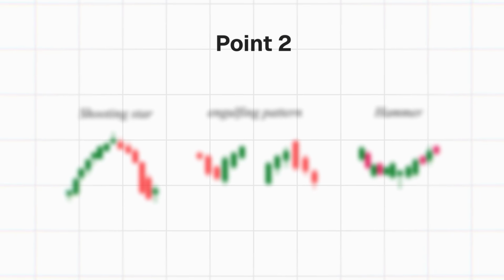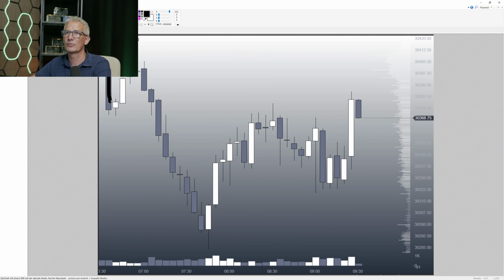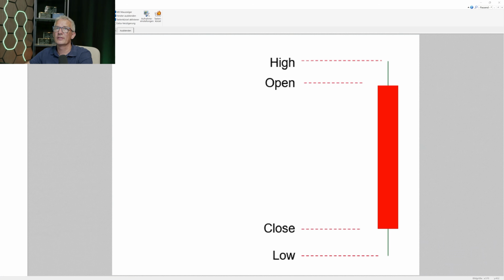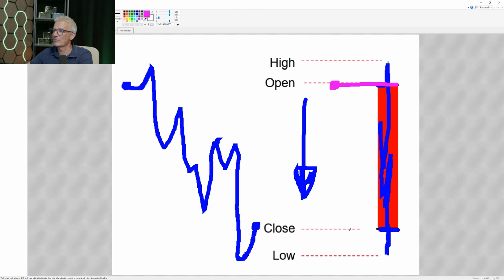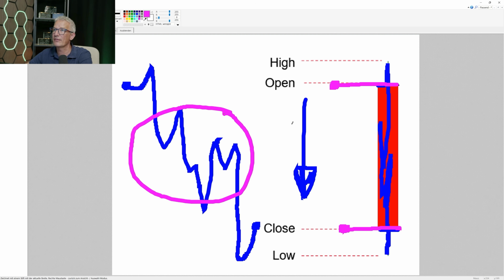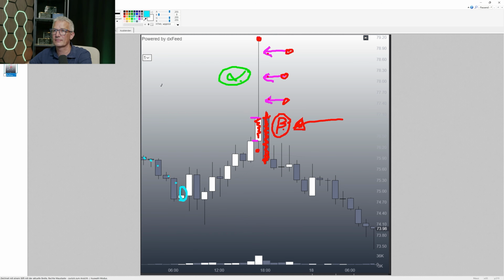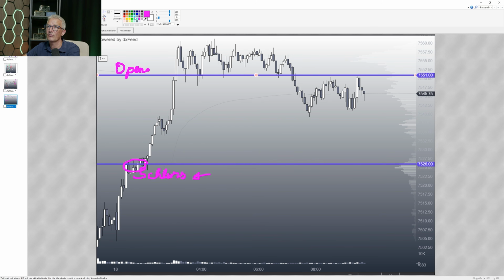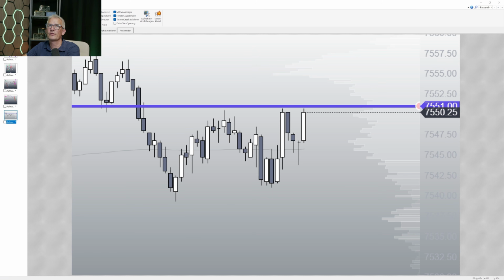How to ACTUALLY Read Trading Charts (Without Indicators)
Learn from World Class Traders for FREE

Most traders lose money in the markets. Not because they use the wrong strategy, but because they never learned how to read a chart properly in the first place. In this video I show you exactly how to read trading charts the way real professionals do, without any indicators, without any expensive tools, and without the confusion that overwhelms 90% of retail traders. And once you learn to read the story that the price itself is telling you, everything changes.

We will start at the absolute base with what every trader needs to master first: the 4 key data points every single candlestick shows you (and why almost no retail trader really understands them). You will then discover the most important candlestick formations that professionals actually use to time their entries, including hammers, engulfing patterns, inside bars, three-in-a-line and the exact conditions that turn each of these patterns into a real trading signal (and when they mean absolutely nothing). Finally, I will show you how I personally combine these patterns with my PbD framework to identify high-probability trade setups with clear entries, tight stops, and strong risk-reward ratios.

The most important insight? A candlestick pattern by itself is useless. What makes it powerful is the context around it: the price level, the market phase, and the story that unfolds candle by candle. By the end of this video, you will not just see candlesticks anymore. You will read them like a professional.

⏱️ Timestamps:

00:00 Why Most Traders Read Charts the Wrong Way
01:00 Candlestick Chart vs. Line Chart: The Key Difference
02:30 The 4 Data Points Every Candlestick Reveals
04:00 Why Open and Close Are So Important
05:30 Reading Long Wicks: What They Really Tell You
07:00 The Inside Bar: When the Market Cannot Decide
08:30 Three-in-a-Line: The Impulsive Move Signal
10:00 The Hammer: A Classic Reversal Pattern
11:30 Bearish Engulfing and Outside Bars Explained
13:00 How to Combine Candlestick Patterns with the PbD Method
14:30 Final Framework: How to Read Charts Like a Pro